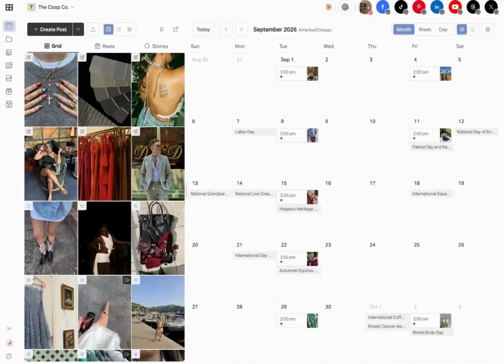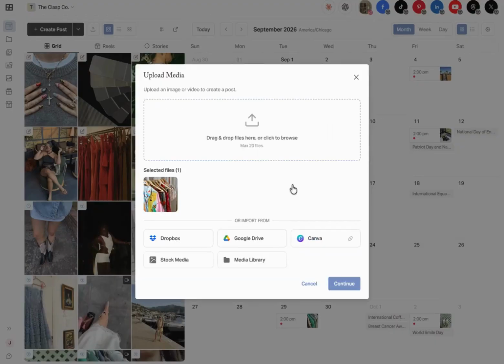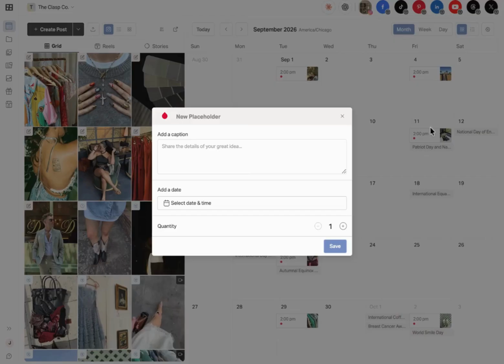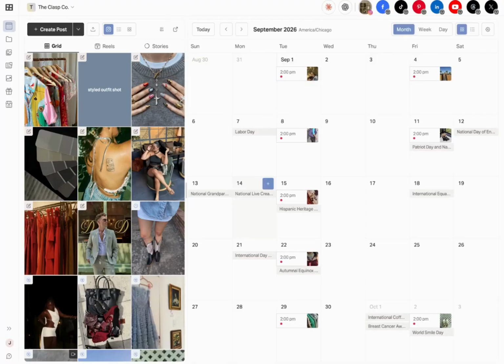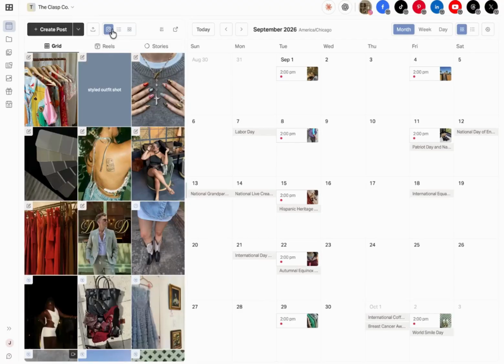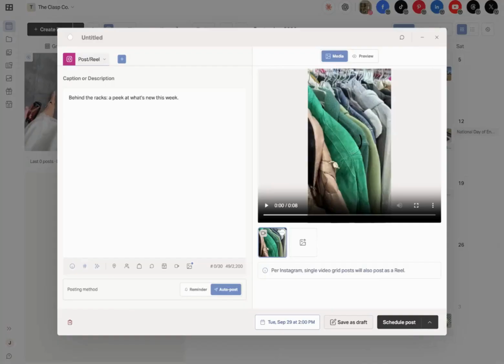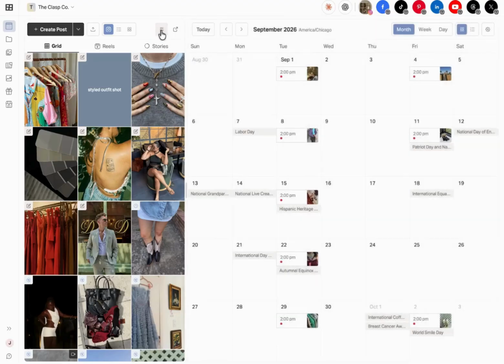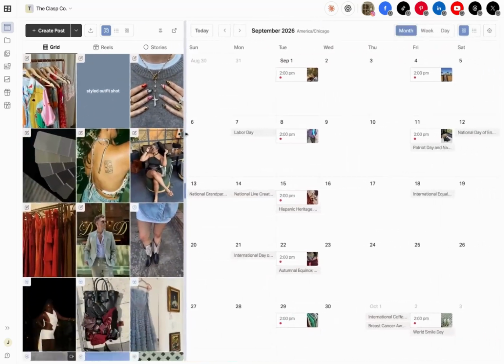How to Use the Planoly Grid (Full Walkthrough)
Planoly Grid Walkthrough: Everything You Need to Know

New to Planoly, or exploring the updated grid for the first time? This video walks you through every part of the grid, from creating your first post to reading status icons like a pro.

You'll learn how to:

-Create a full post with captions, platforms, and scheduling
-Upload media straight to your grid as a draft
-Reserve a spot with placeholders when content isn't shot yet
-Drag and drop to reorder your layout
-Switch between Instagram grid, list, and gallery views
-Navigate the grid, reels, and stories tabs
-Filter posts by status (draft, scheduled, published, failed)
-Spot the difference between reminder and auto-post scheduling